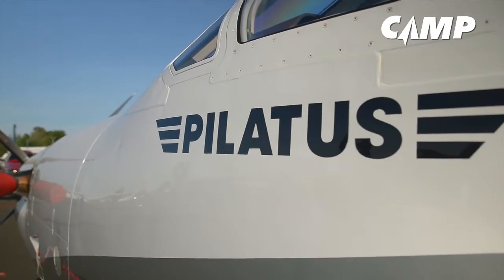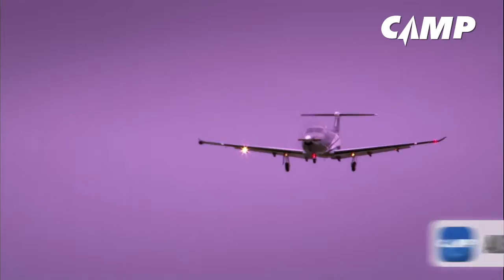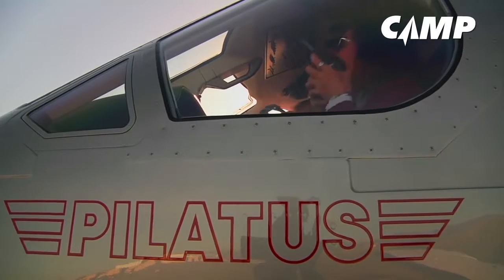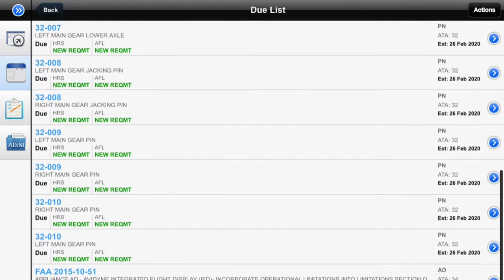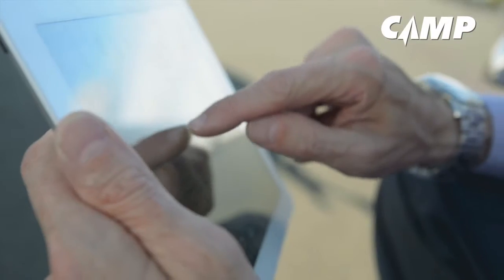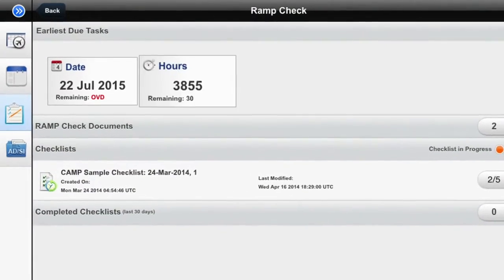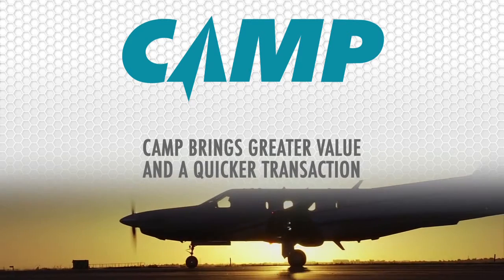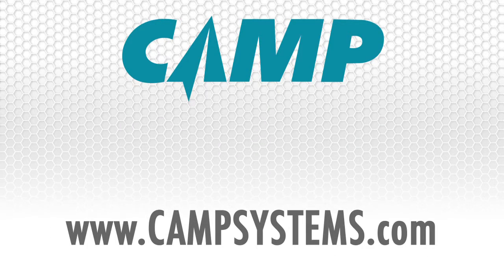Welcome to CAMP Systems - Pilatus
This short video covers the value that CAMP brings to owners and operators.